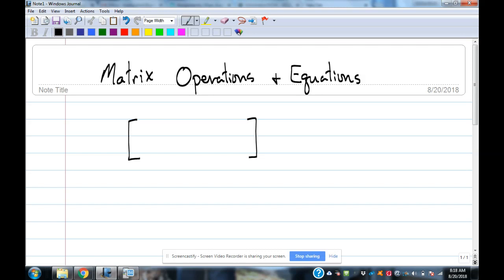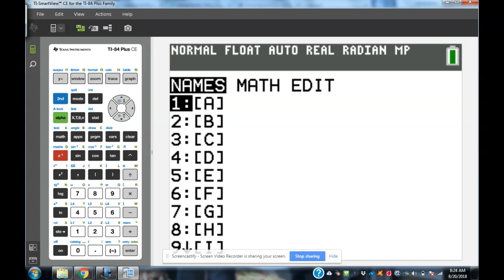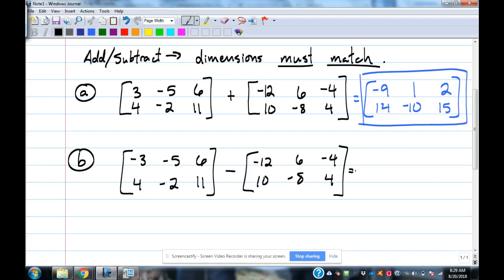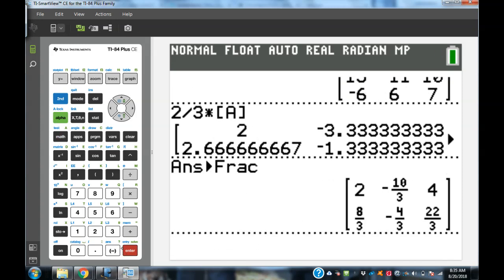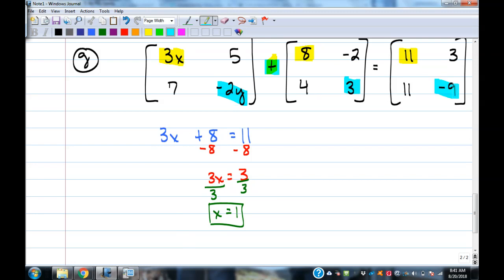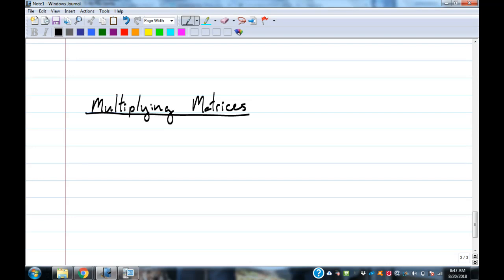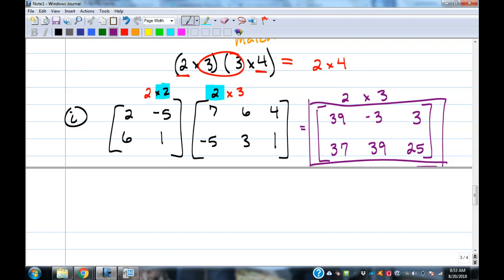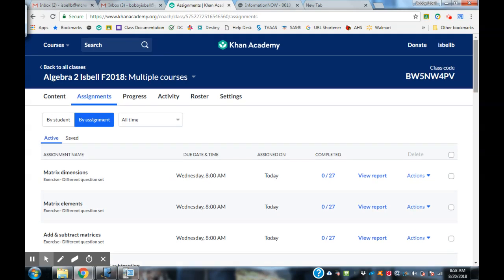Algebra 2 F2018--Matrix Operations